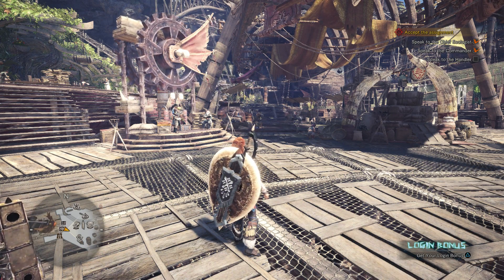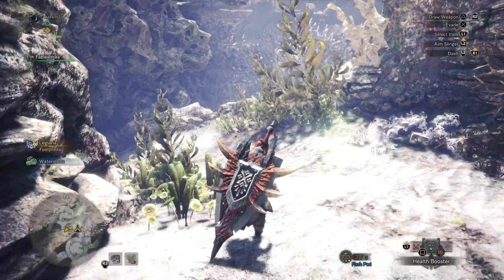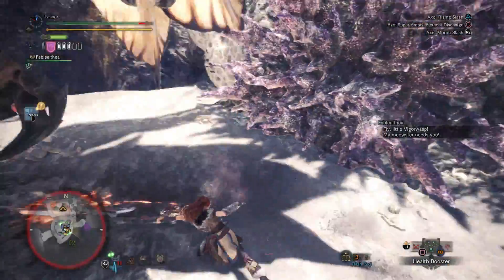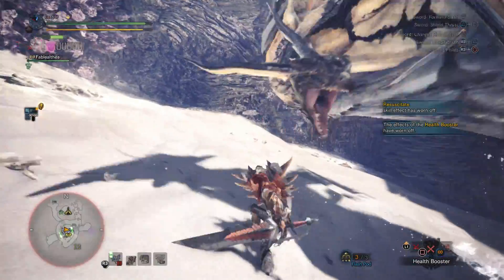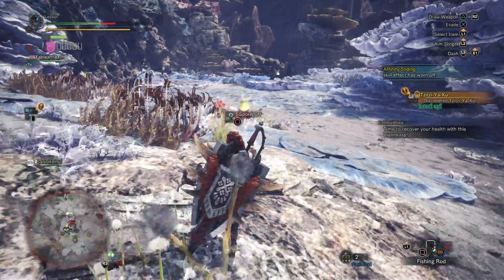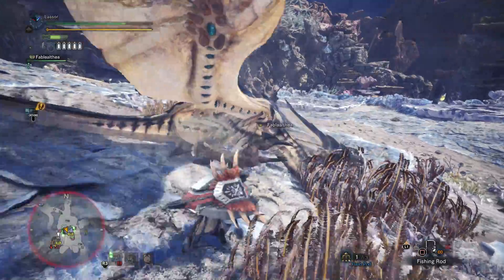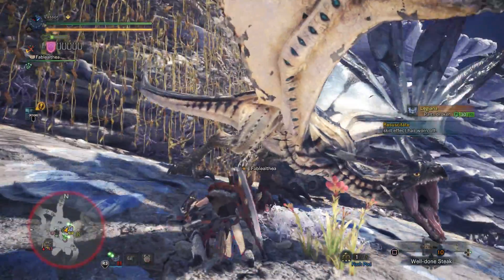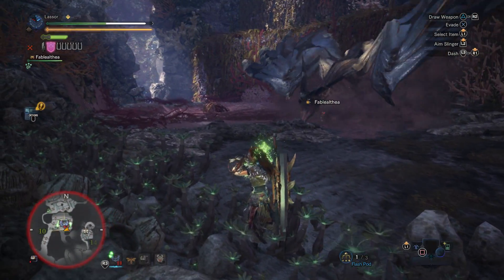Monster Hunter: World - 100% Walkthrough Part 99 [PS4] – Optional Quest: Legiana - Highlands Royalty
In Part 99 of the Monster Hunter: World 100% Walkthrough we complete the optional quest Legiana - Highlands Royalty.